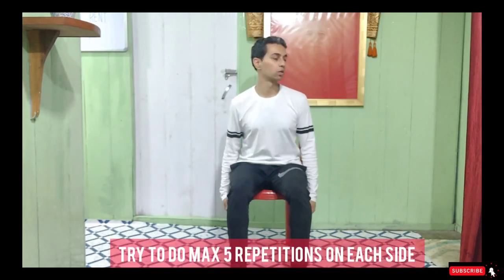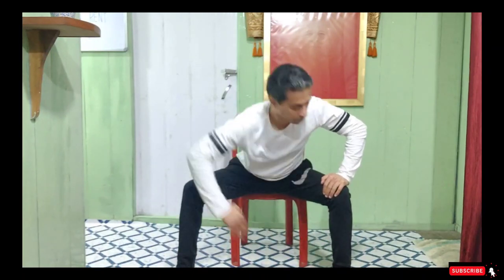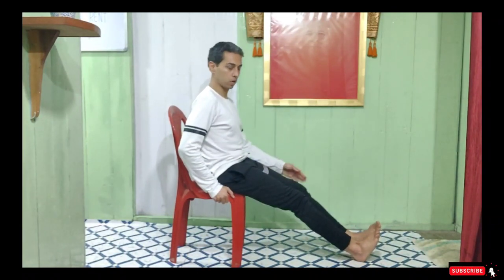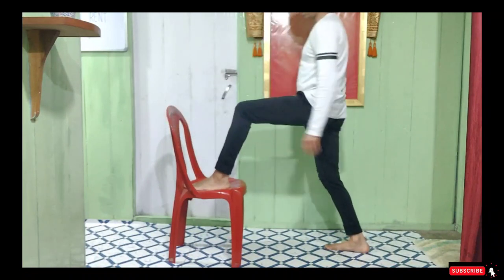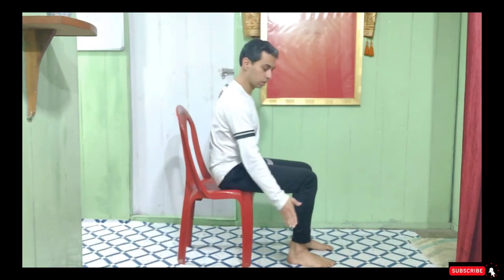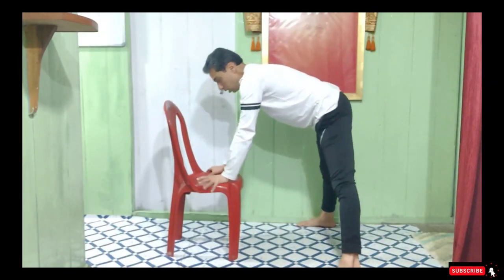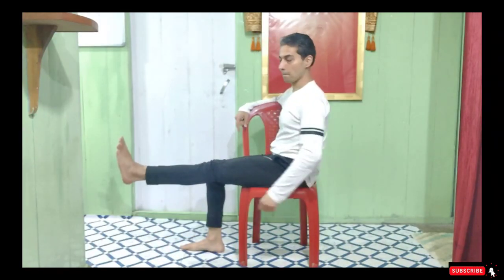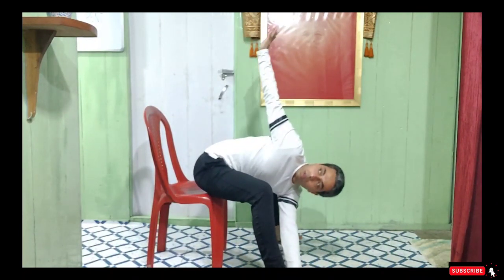15 Min | Work from home | Easy Seated *CHAIR EXERCISES* for all age groups. (Read Disclaimer)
# chair easy & medium level workout # Work from home Chair Exercises

Work from home Easy Seated Chair exercises for all age groups.

What you will find here is :

A. From easy to medium level seated stretches for all the body parts , which can easy out any form of blood flow issues or numbness during prolonged hours of sitting and working from home or office .

B. No accessory , just your chair and some creativity .

C. Take care of your hamstrings , glutes , trapezoid muscles , spine , Psoas muscles group .

D. If you do the chair crunches regularly , atleast 5 minimum sets of 10 repetitions , you may find some improvement in your belly fat . However a strict diet and a good mental - hormonal state needs to accompany it for the desired results .

Watch my 30 Min and 15 Min Fitness With Shanu Exercises in my channel .

Health & Happiness
Shanu